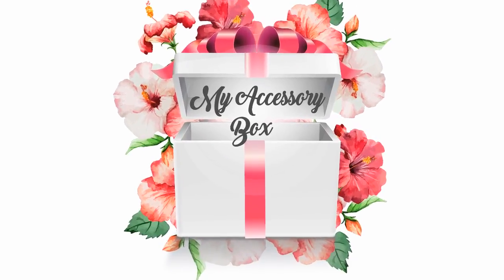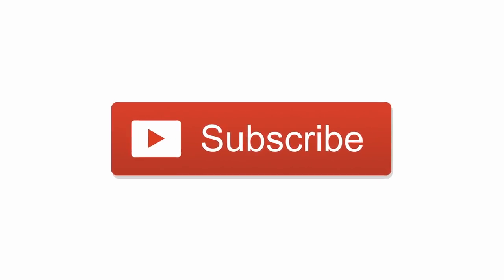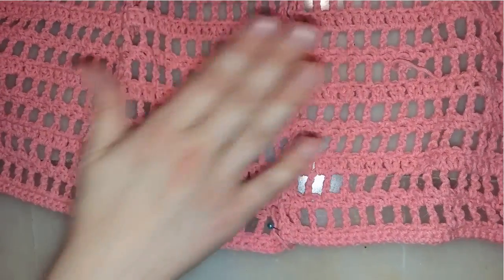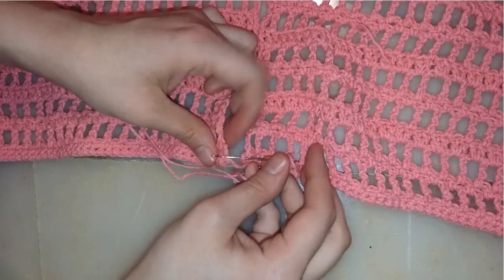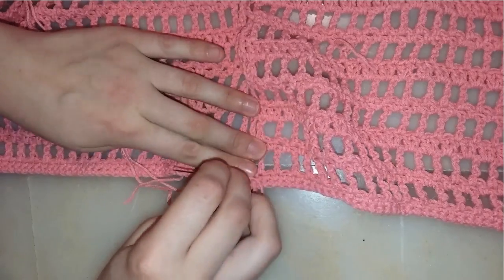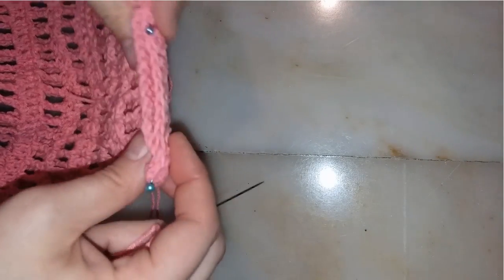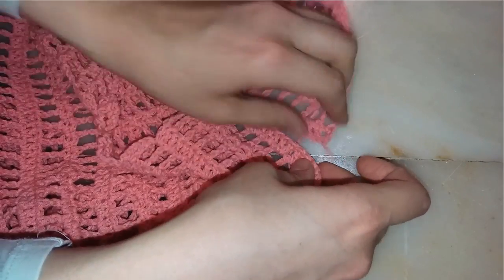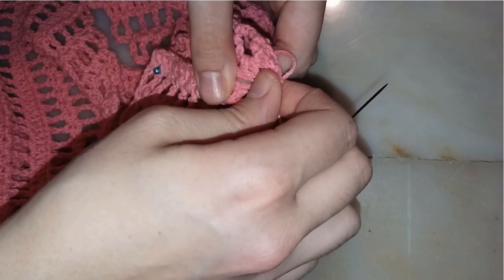Sandy beach vest sewing technique + Free Crochet Pattern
Hello crocheters!

I'm sharing an awesome sewing technique for crochet pieces. In this video, I show you how to seamlessly sew your crochet pieces together.

This tutorial is about my sandy beach summer vest crochet pattern. If you haven't seen it yet, don't miss it out it's totally free.

P.S: I'm still improving my English language so please bare with me till I become good at it. :)